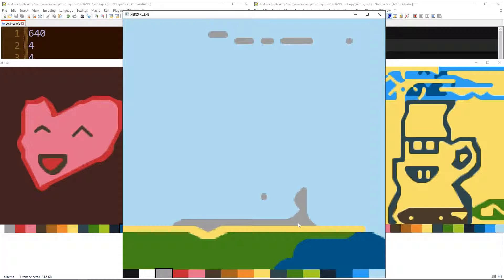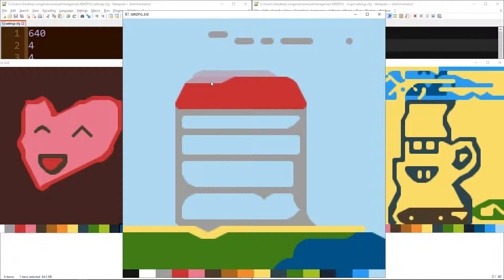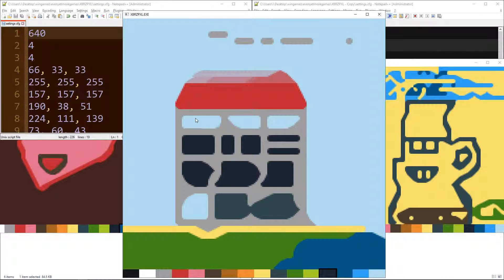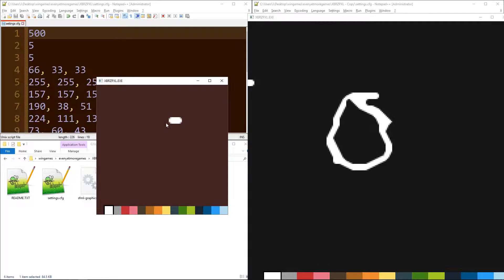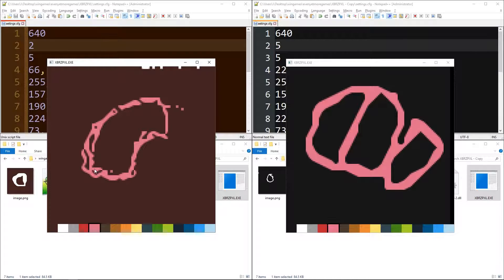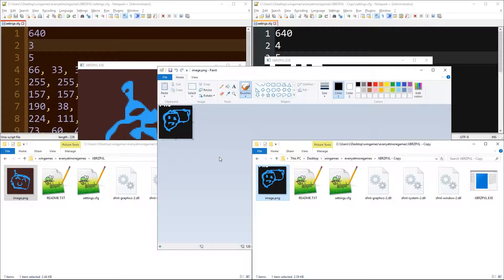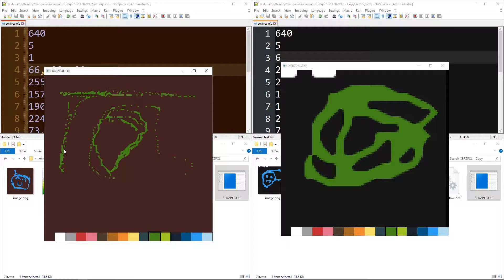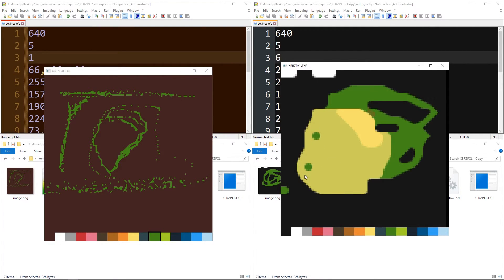XBRZPXL: Cool Game Dev Paint App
The game jammer's anti-aliased pixel drawing application that uses the XBRZ image scaling alg and can make stylish images in a snap!